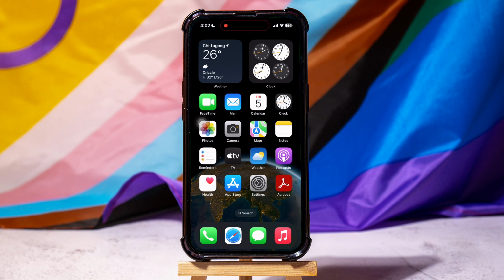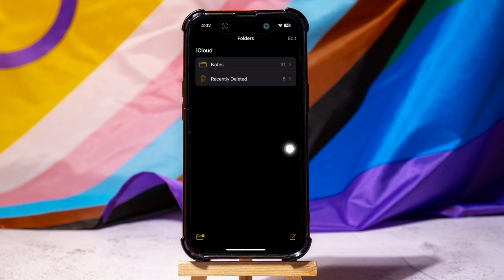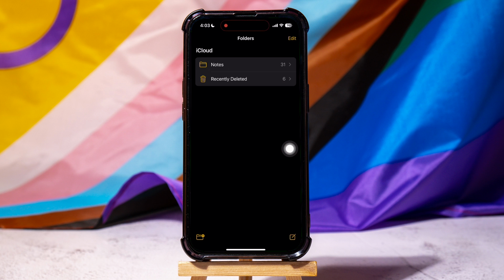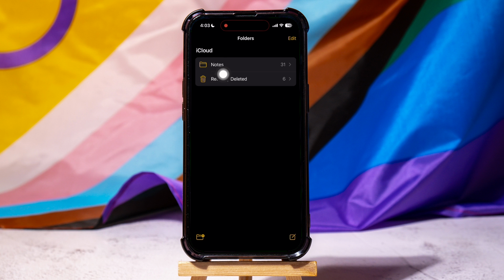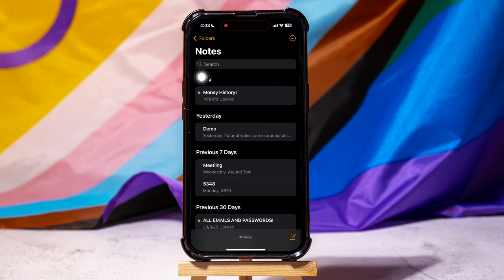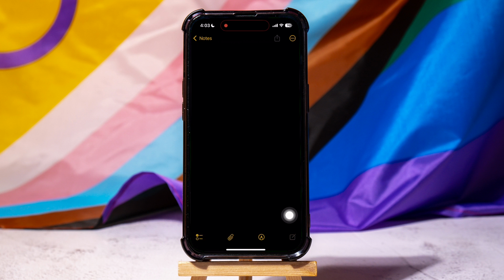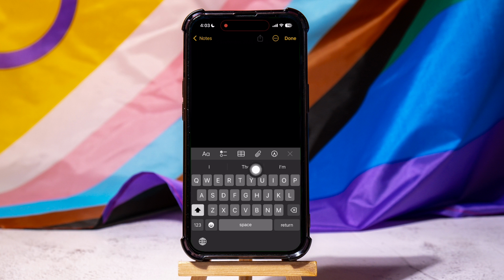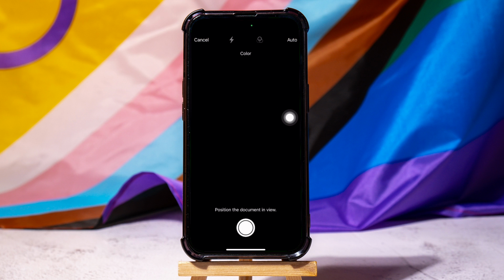How To Scan Documents On iPhone 2026 (Step-By-Step Tutorial)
Here's how you can easily scan documents using your iPhone's built-in camera and apps. You'll learn the simple steps to scan papers, receipts, contracts, or any document directly on your device without needing a separate scanner. We'll go step by step through the Files app method and the Notes app option, showing you how to adjust scanning settings, crop your scans, and save them as PDFs. I'll also cover how to share your scanned documents via email or cloud storage, plus some helpful tips for getting clear, professional-looking scans every time. Whether you need to digitize important papers for work or just want to declutter by going paperless, this tutorial will have you scanning documents like a pro in just a few minutes.